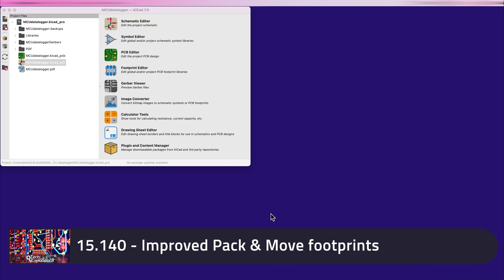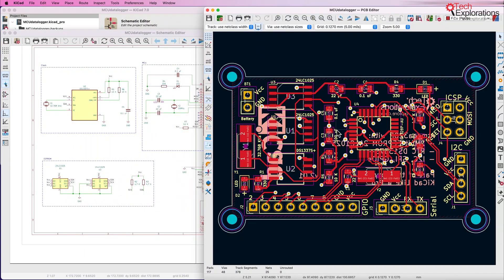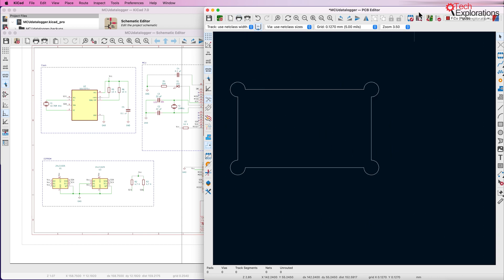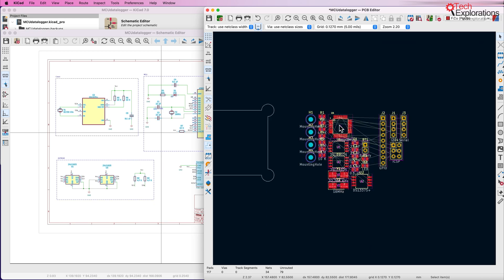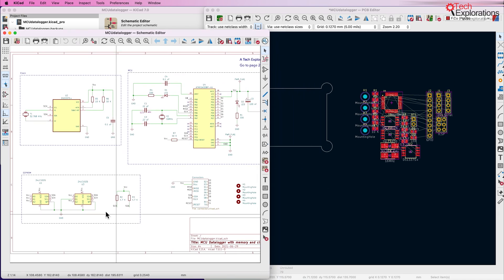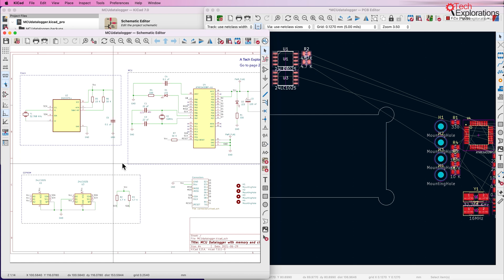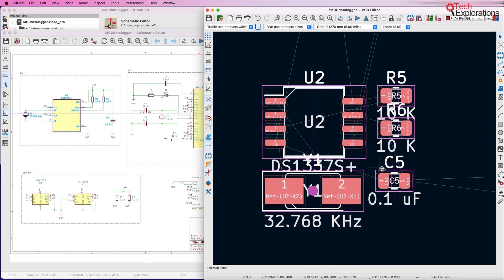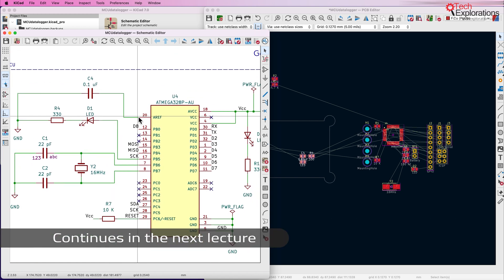KiCad 7 Update - Improved Pack & Move Footprints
KiCad 7 has introduced an Improved Pack and Move feature that allows for more control on arranging footprints in a newly imported PCB.

This video demonstrates this feature using the MCU Datalogger project, starting with the schematic editor and going to the layout editor.